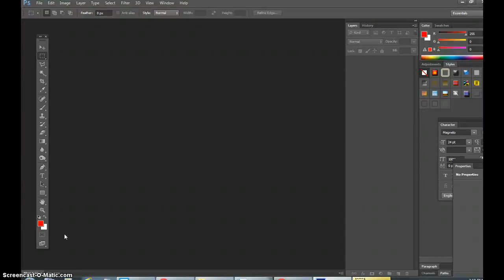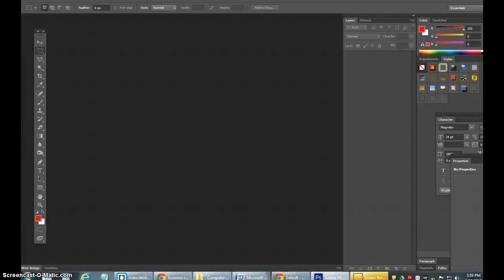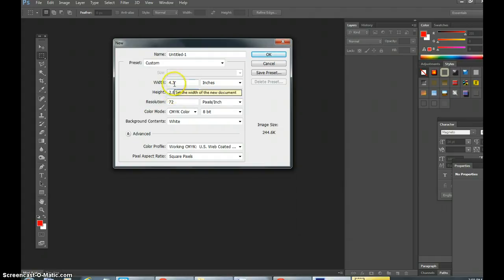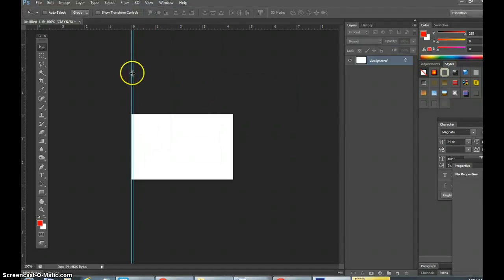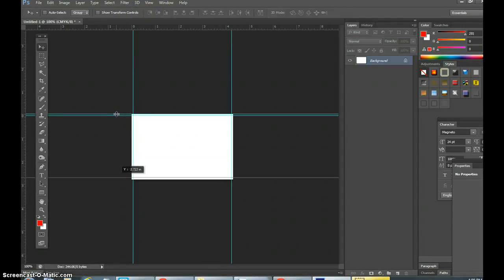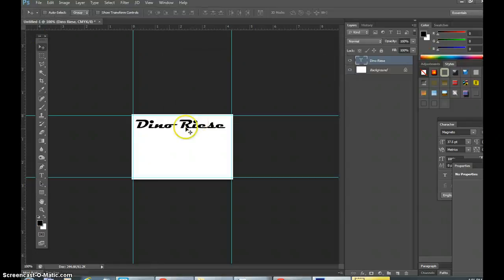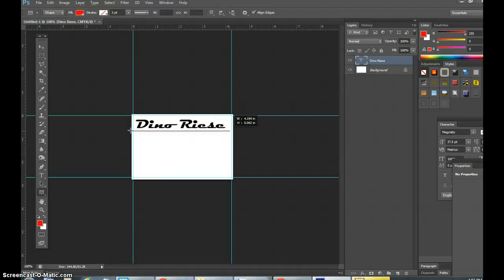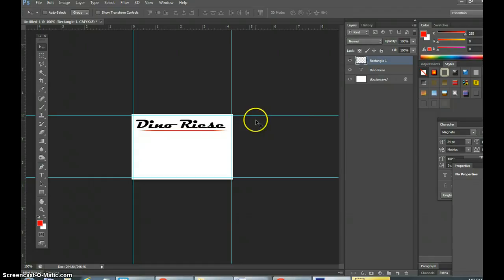Make a Business Card Using Adobe Photoshop (Part 1)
Learn to Create a Business Card from scratch.  This video enables you to begin to brand your business with a professional Business Card.

Within this lesson you will learn how to crop images, create line divisions with gradients, and generate different forms of text titles & sub titles for a business card design.